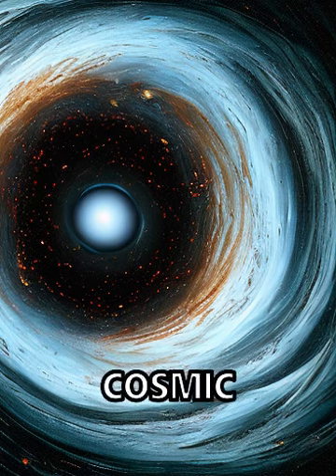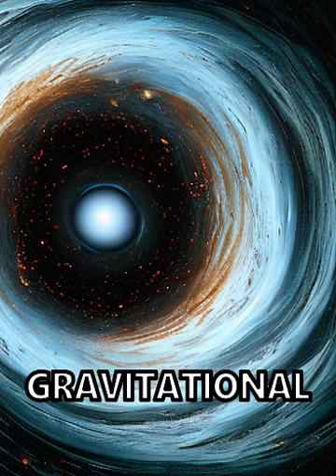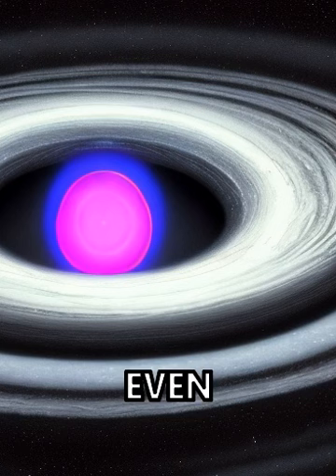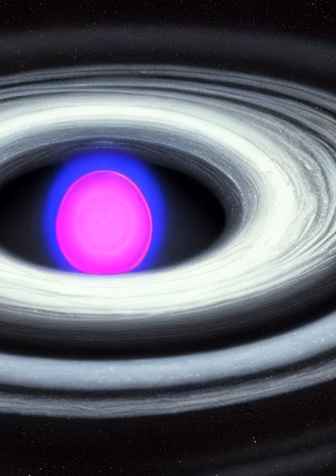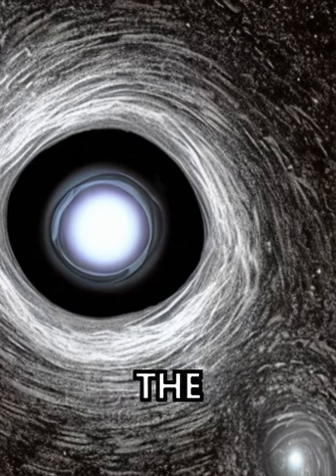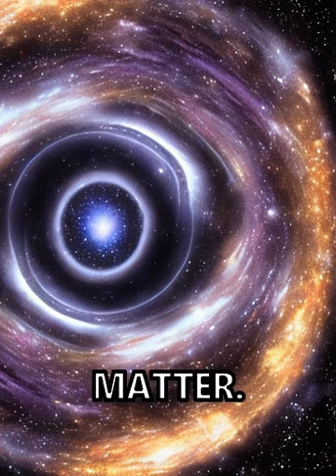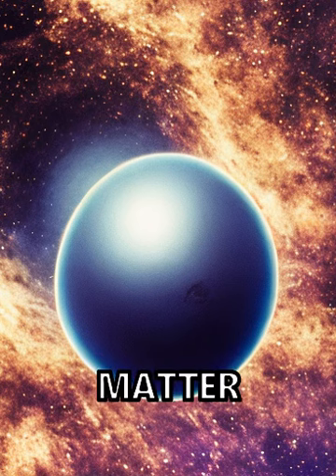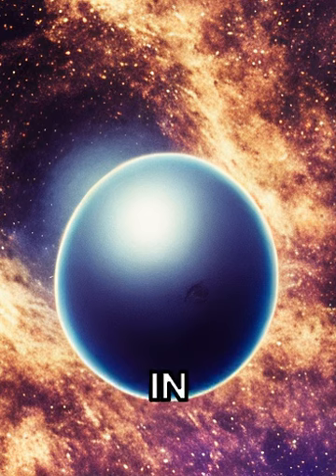Top 3 Craziest Things About the Universe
1. Quantum Entanglement: This mind-boggling phenomenon occurs when two particles become intertwined and share a connection regardless of their spatial separation. Changes made to one particle instantly affect the other, even if they are light-years apart.\n\n2. Black Holes: These cosmic beasts possess an unimaginable gravitational force that swallows everything, even light itself. They bend space-time and create a point of infinite density called a singularity. Anything that crosses the event horizon is believed to be crushed to an infinitesimal size.\n\n3. Dark Matter: Though invisible, dark matter constitutes about 85% of the matter in the universe. It does not interact with light, making it extremely challenging to study. Have a nice day.